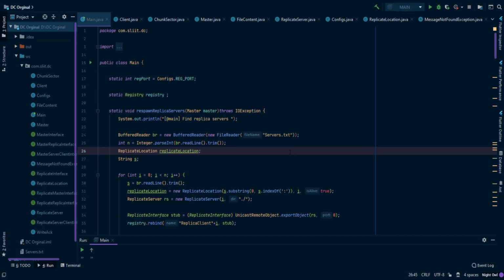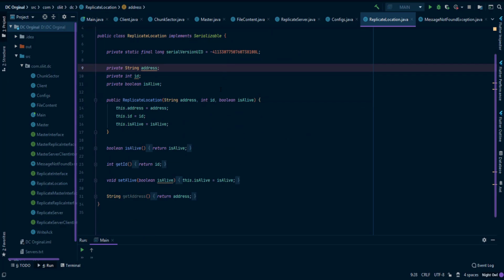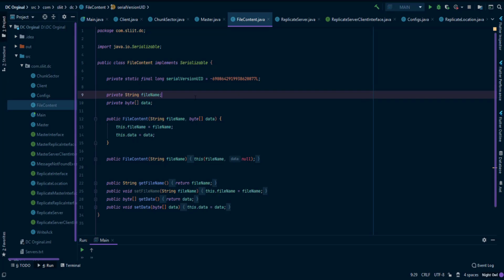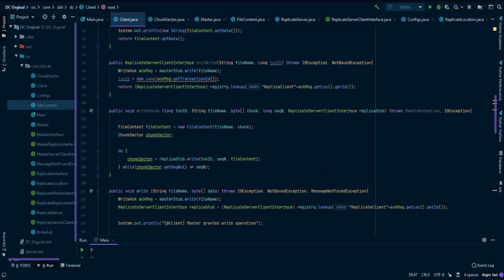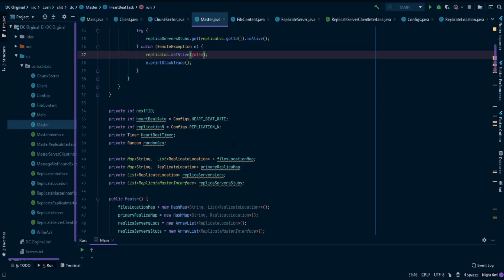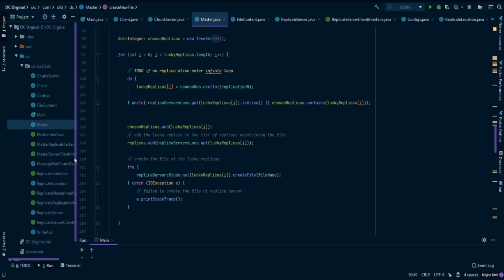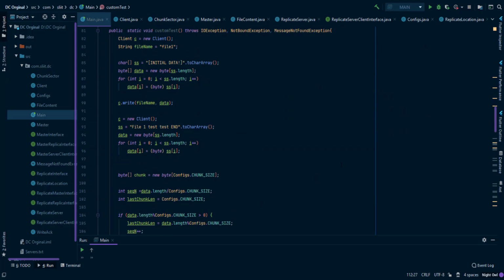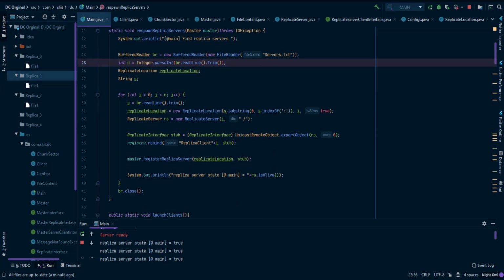Distributed Computing Assignment -Demonstration (Viva)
Pr-recorded Viva Demonstration